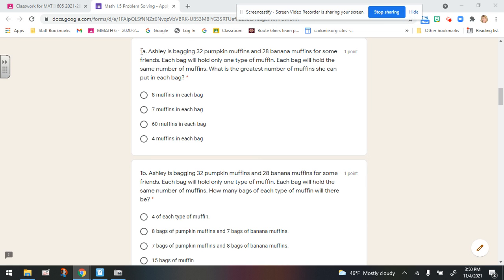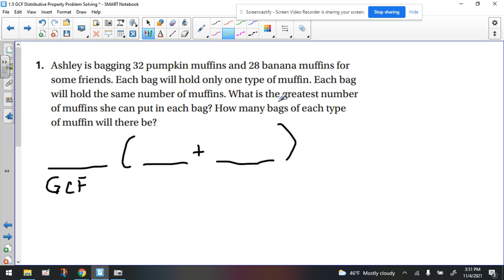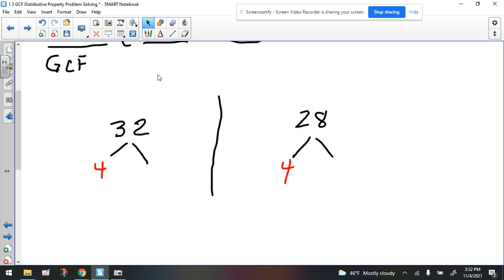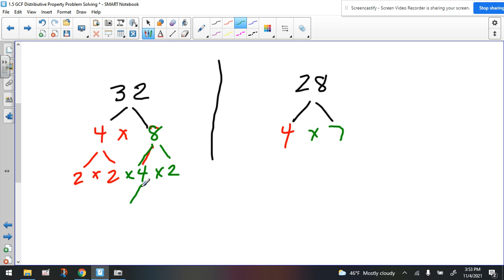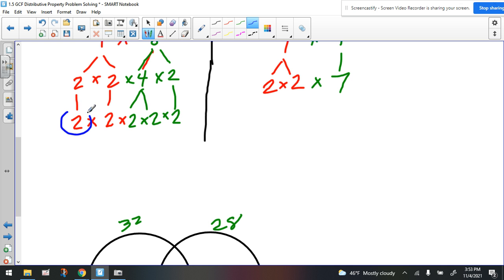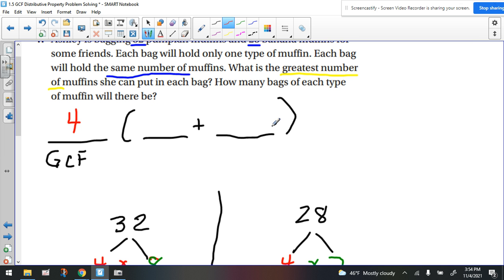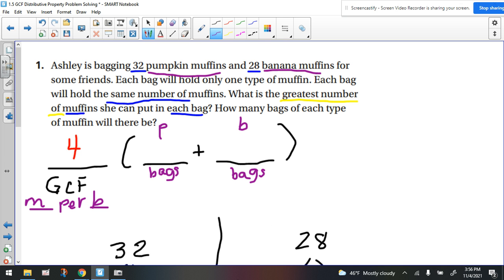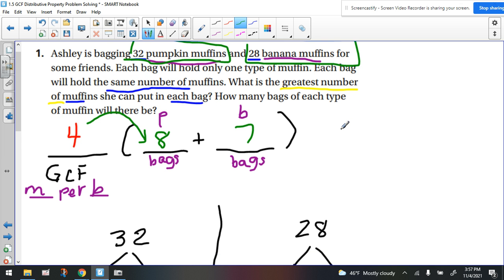GCF Apply Distributive Property 1.5 Q1 help